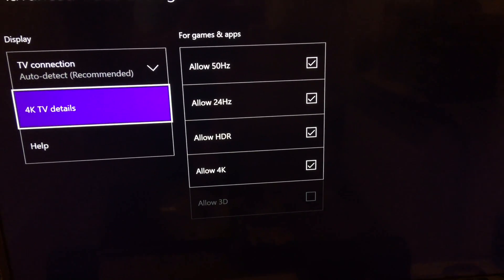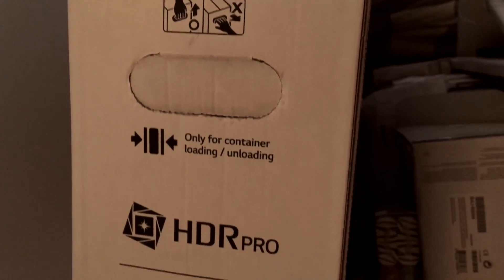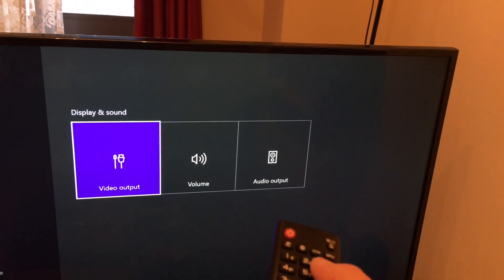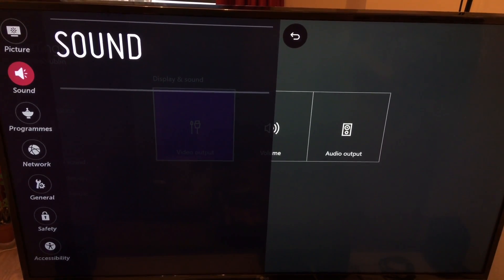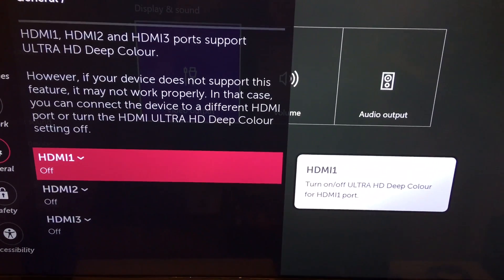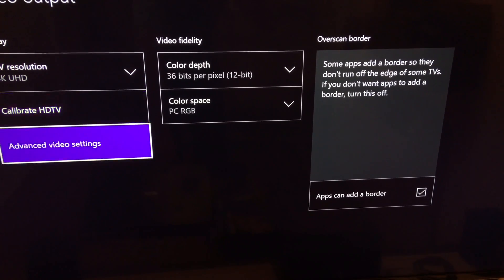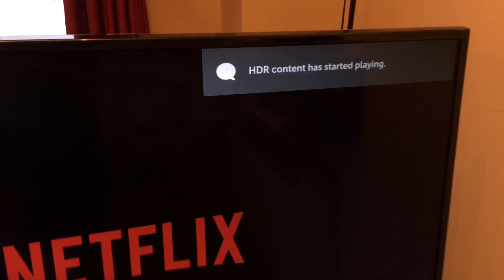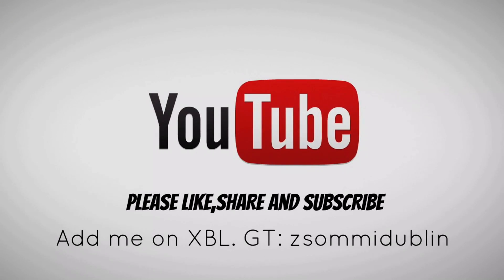How to Fix Xbox One S HDR detection issue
In this video I'll show you How to Fix Xbox One S HDR detection issue. Thank you for your support! I bought recently this LG 4K HDR tv and an Xbox one S. Got this HDR detection problem and found solution and I share my solution here. More videos coming solution videos/ HDR 4K gameplay from my Xbox One S. Battlefield 1 will be my first one.